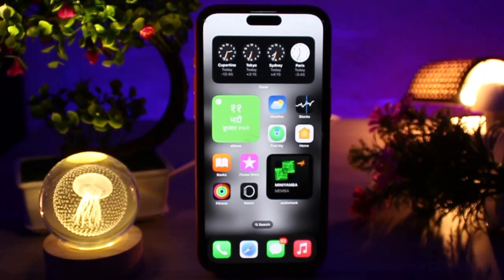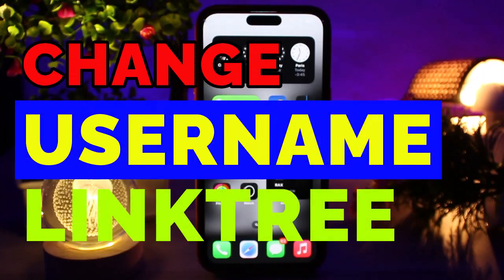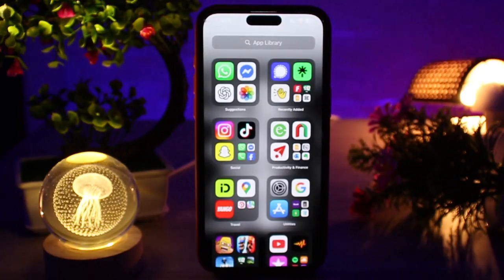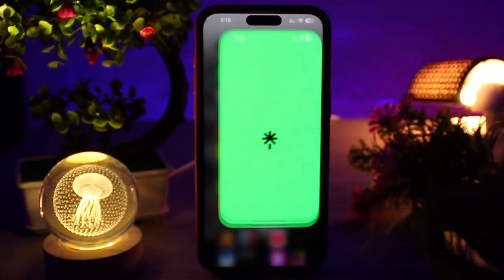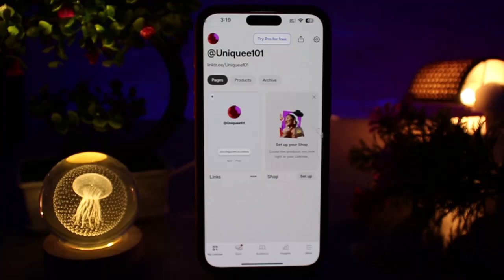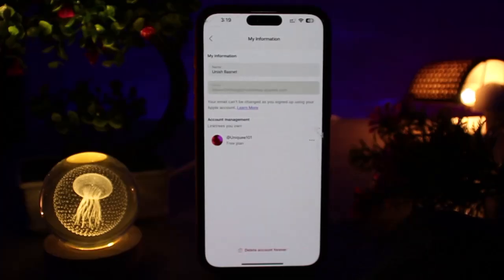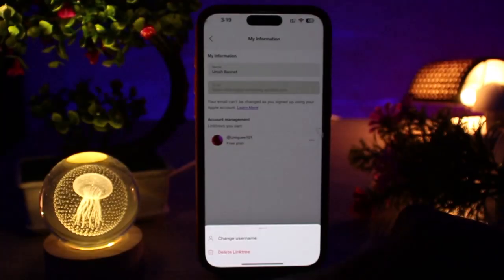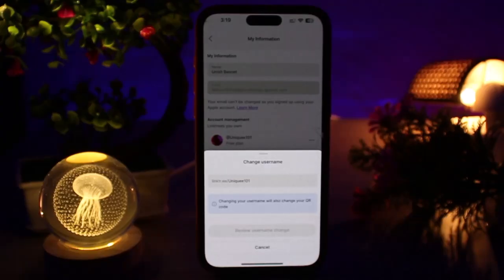Linktree Tutorial: Change Your Account Username Easily - Here's How - 2025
Want to know How To  Edit Your Linktree Username Quickly but don't know how?
This quick video will guide you to Edit Your Linktree Username Quickly

So, in this few simple steps you can successfully Edit Your Linktree Username Quickly

Timestamps :
00:
00:
00:
00: